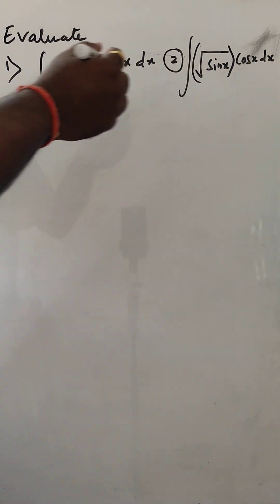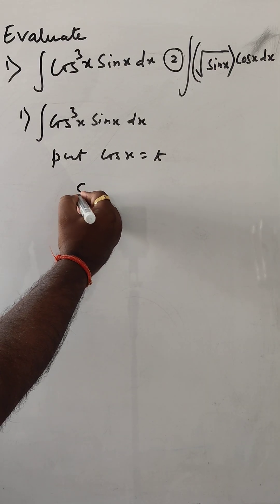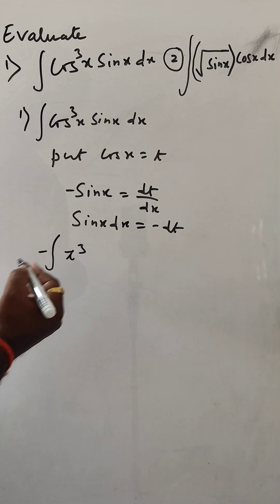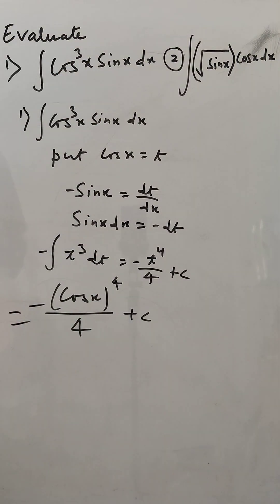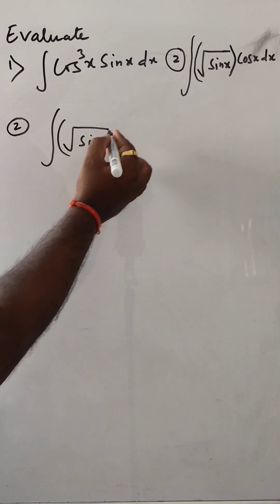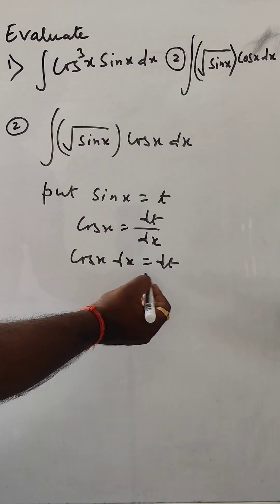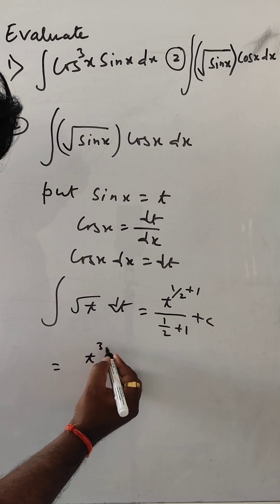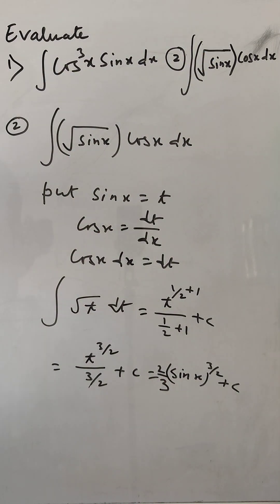How to Integrate sqrt(sin x) cos x and cos³x sin x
This image shows a detailed evaluation of two integrals:
1️⃣ ∫ cos³x sin x dx
2️⃣ ∫ (√sin x) cos x dx

For the second integral, the substitution sin x = t is used, leading to cos x dx = dt. The integral then becomes ∫ √t dt = t^(3/2)/(3/2) + C = (2/3)(sin x)^(3/2) + C.

📘 Perfect example of substitution method in integration and simplification of trigonometric integrals.